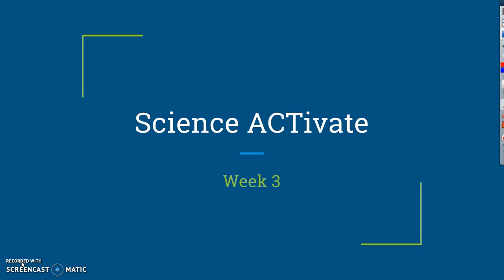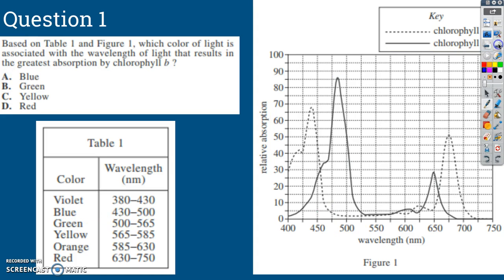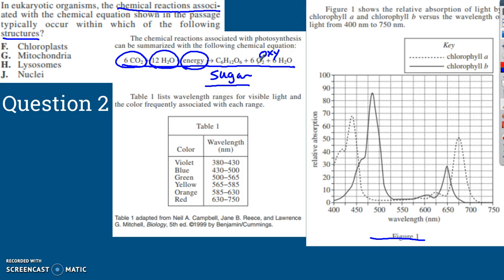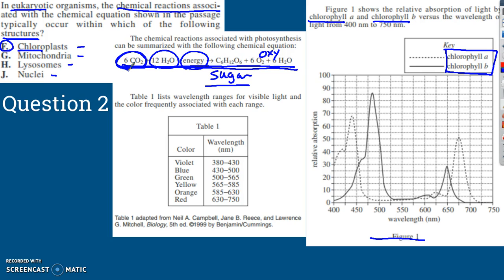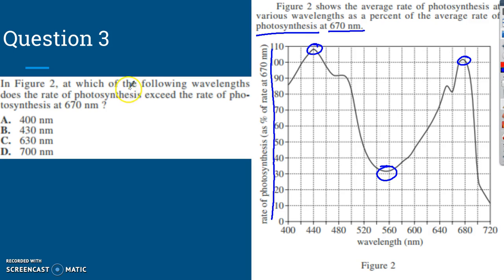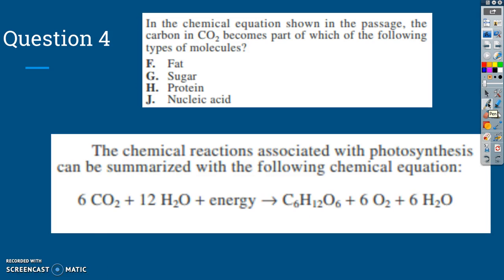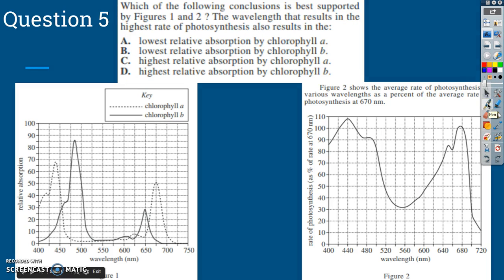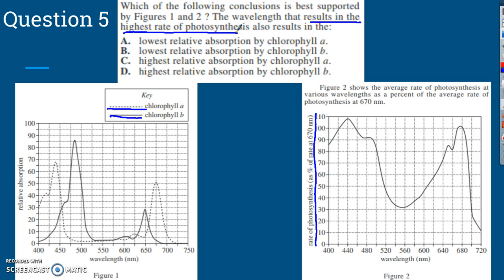2016 Science Activate Week 3